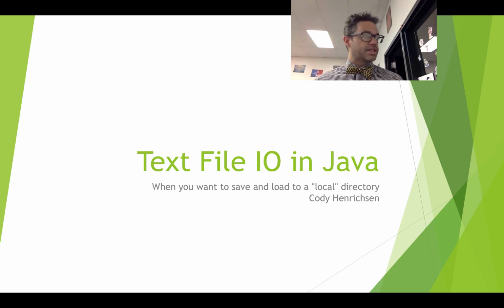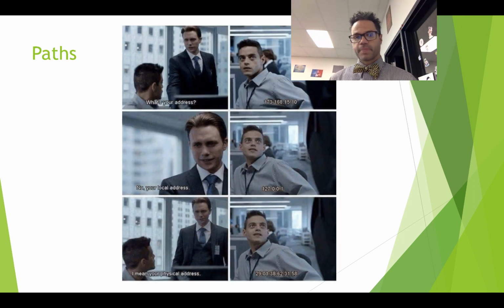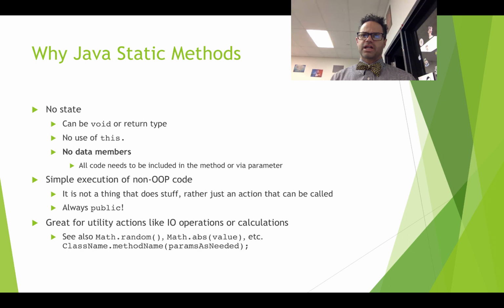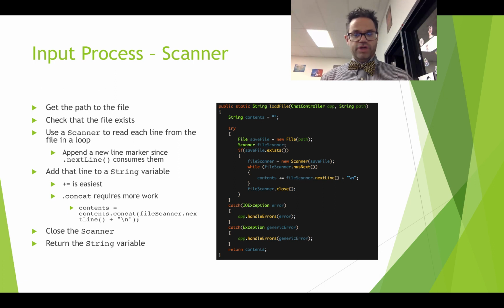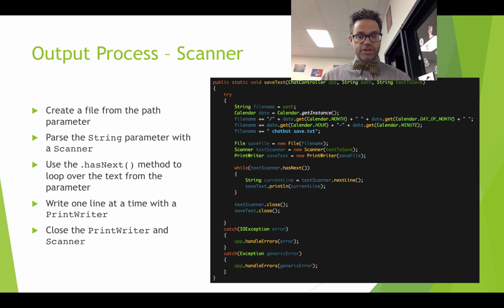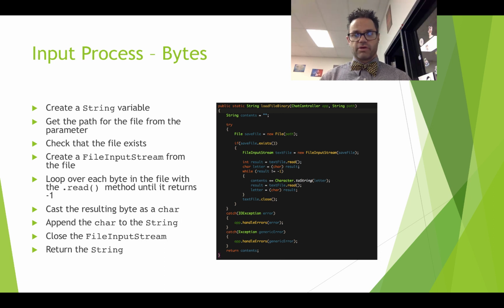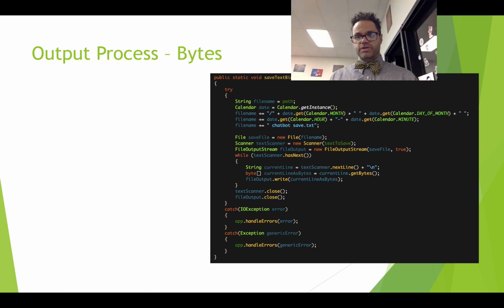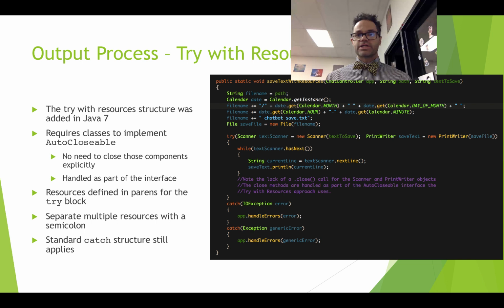Java Text File IO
Using static methods in Java to save and read text files.

Table of Contents:

00:05 - IO Operations
02:14 - simon says: while loop
02:36 - Paths
03:41 - Why Java Static Methods
05:50 - Input Process – Scanner
09:06 - Output Process – Scanner
11:54 - Input Process – Bytes
14:46 - Output Process – Bytes
16:04 - Output Process – Try with Resources